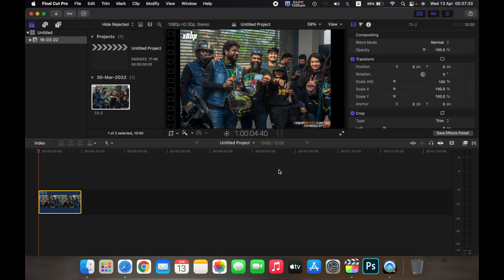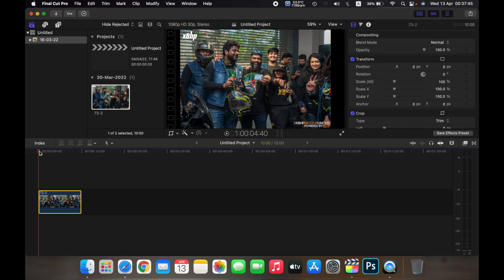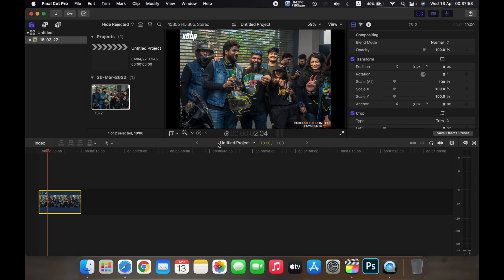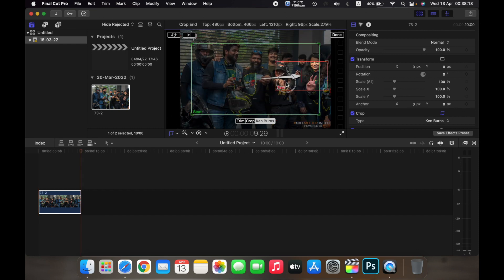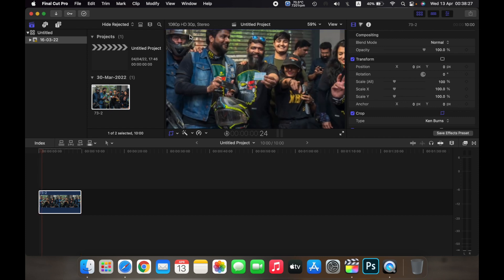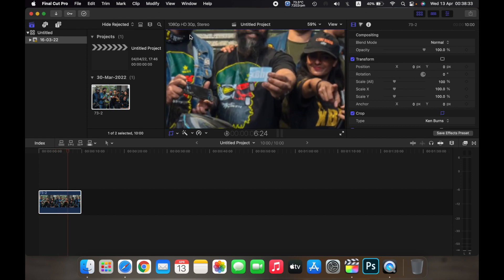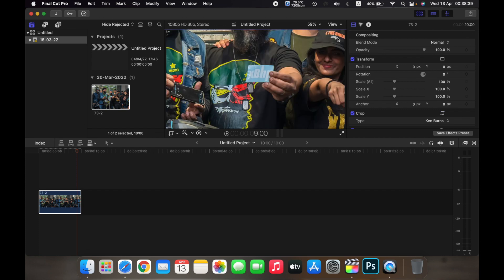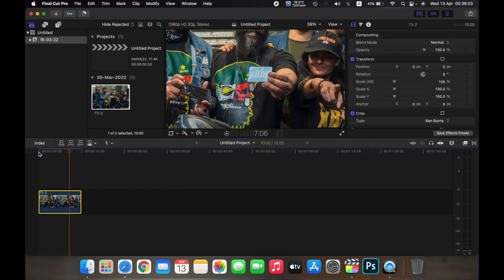How to Use Ken Burns Effect in Final Cut Pro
In this video I am going to show How to Create a Ken Burns Effect in Final Cut Pro X.